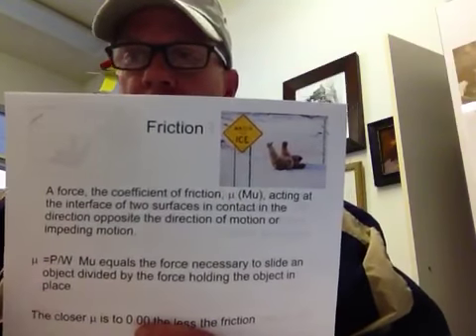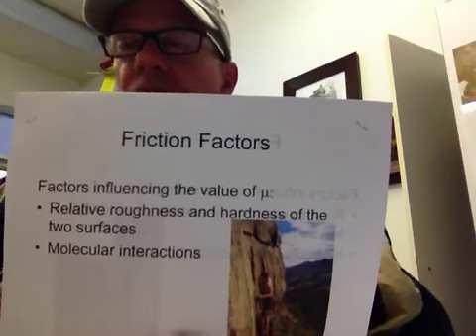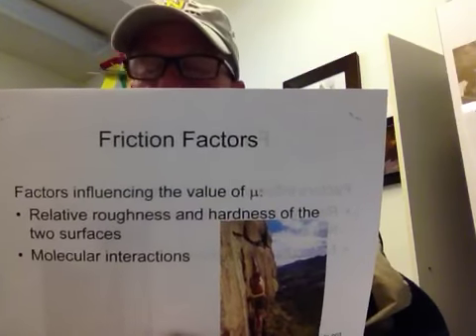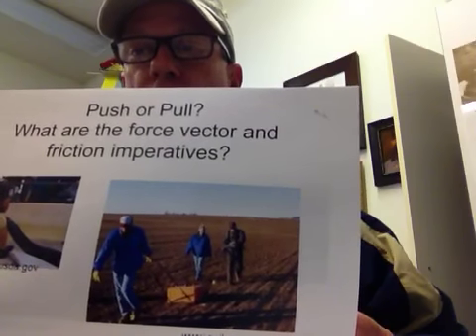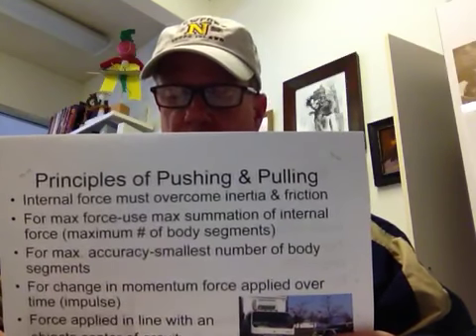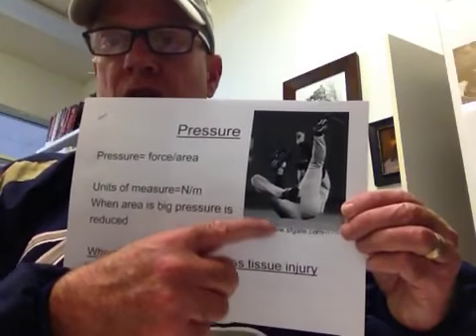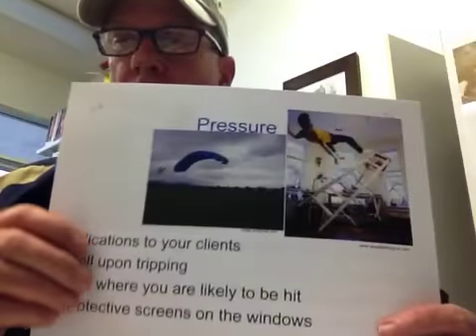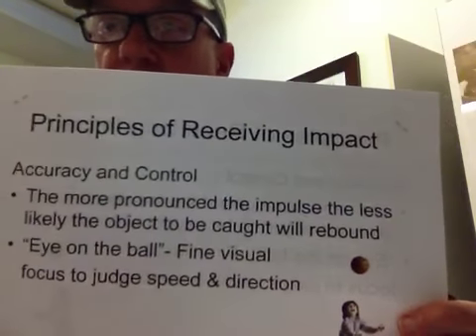Friction, pressure, push or Pull?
Linear Kinetics